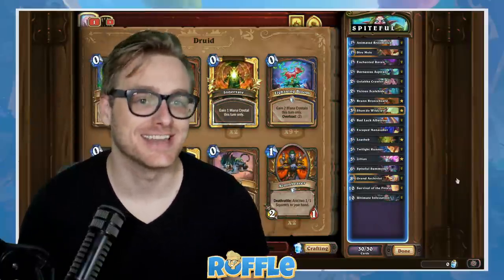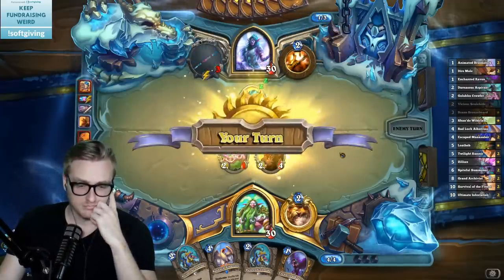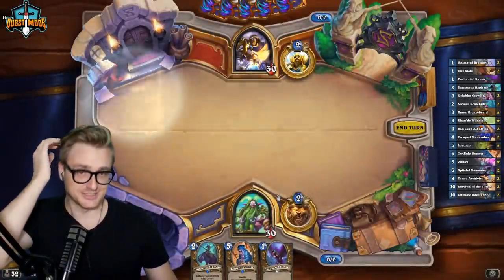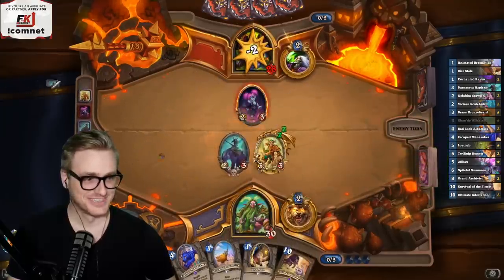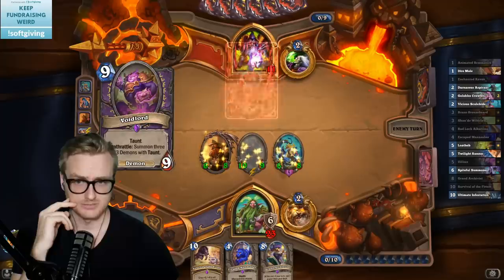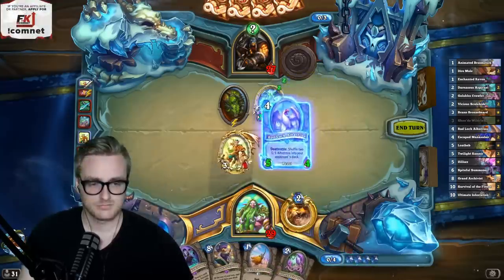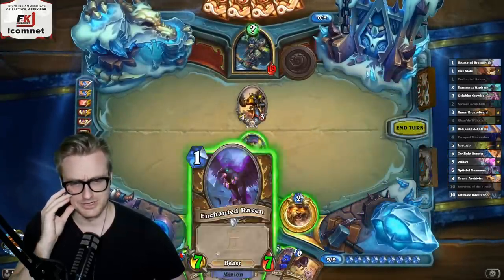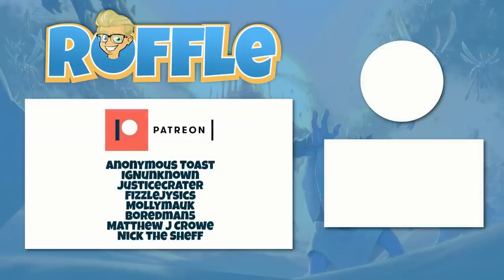SURVIVAL of the FITTEST is INSANE! Spiteful Beast Druid | Scholomance Academy | Wild Hearthstone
🔍 Deck Code 🔎
AAEBAaHDAwT6DoUXoIADwdADDd4VtrMC5MICh84Ci+UC0OcC1+sC9uwC/bADhLYDlc0DutAD3tEDAA==

### S P I T E F U L
# Class: Druid
# Format: Wild
# 2x (1) Animated Broomstick
# 2x (1) Dire Mole
# 2x (1) Enchanted Raven
# 2x (2) Darnassus Aspirant
# 2x (2) Golakka Crawler
# 2x (2) Vicious Scalehide
# 1x (3) Brann Bronzebeard
# 1x (3) Shan'do Wildclaw
# 2x (4) Bad Luck Albatross
# 2x (4) Escaped Manasaber
# 1x (5) Loatheb
# 2x (5) Twilight Runner
# 1x (5) Zilliax
# 2x (6) Spiteful Summoner
# 2x (8) Grand Archivist
# 2x (10) Survival of the Fittest
# 2x (10) Ultimate Infestation